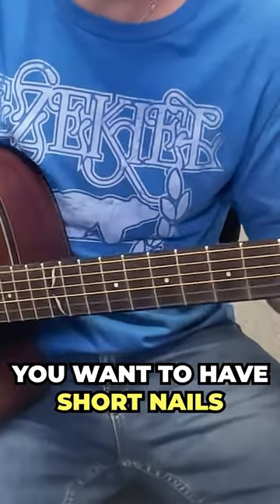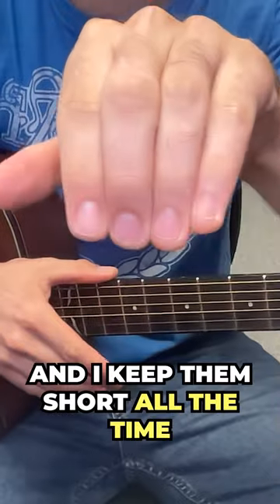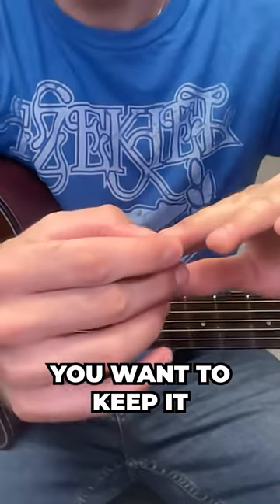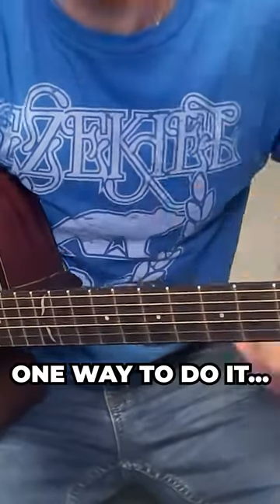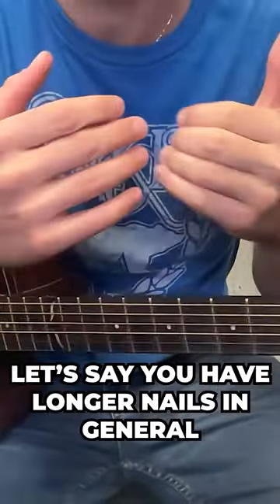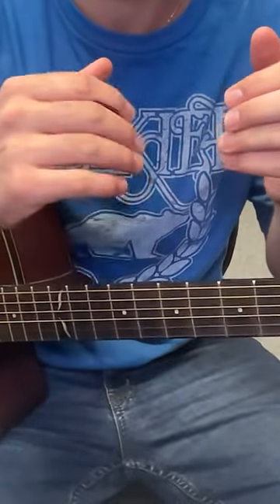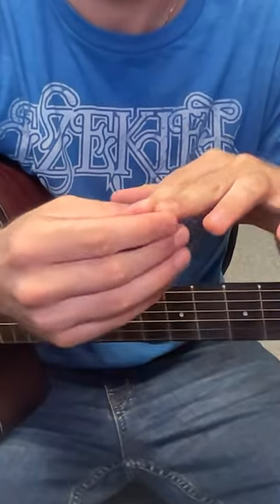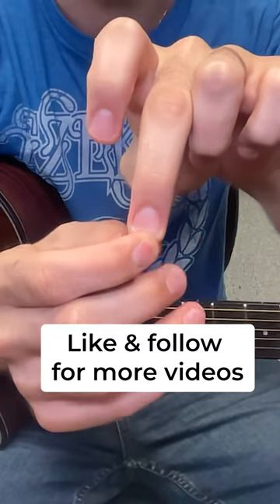Keeping Your NAILS SHORT Has An Advantage When You're A GUITARIST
Wanna Sound Like A Pro Guitar Player In Just A Few Minutes A Day? Take the quiz and find out the most effective path for you!